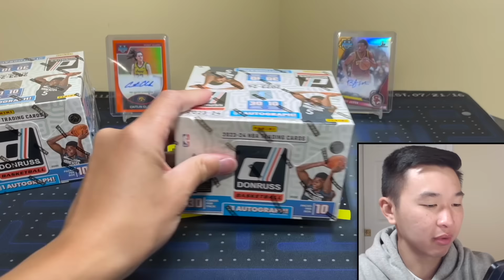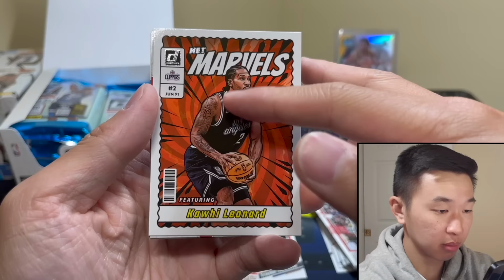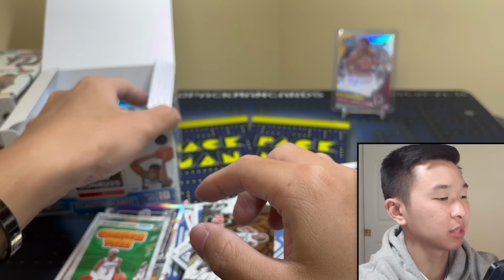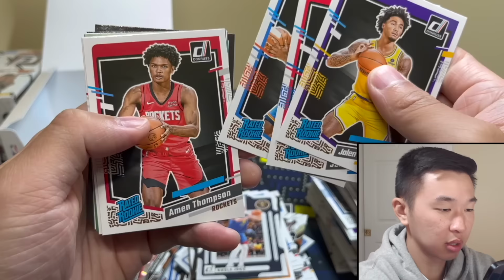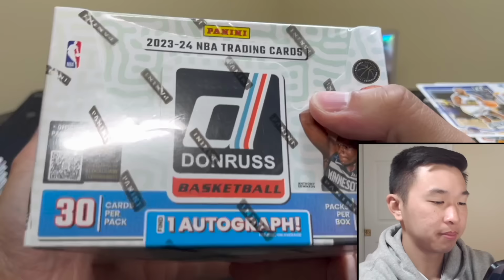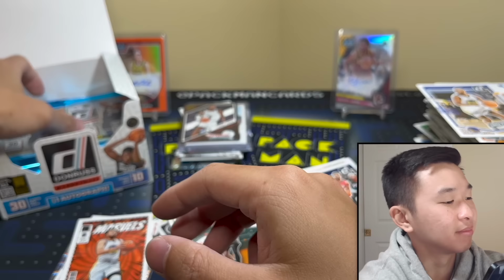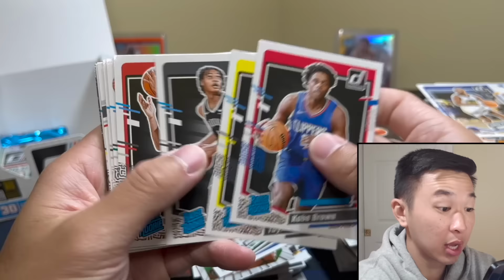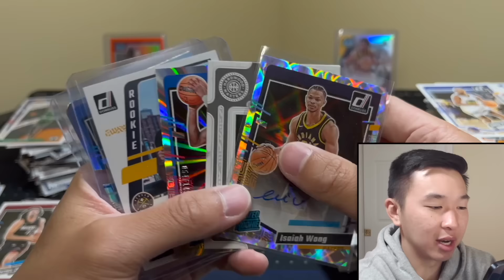*WEMBY RATED ROOKIES AND NEXT DAYS?! 😳🔥* 2023-24 Panini Donruss Basketball Hobby Box Review x2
I am opening two hobby boxes of 2023/24 Panini Donruss Basketball for our next collectible sports trading card pack unboxing/product review! These boxes have an SRP of $175, but resell in the $300 range. Every box contains 10 30-card packs (10 box cases). Expect 1 autograph and 60 inserts/parallels per box. These boxes come with chances at pulling some of the first Victor Wembanyama NBA rookie cards, the first Rated Rookie cards of the top rookies from the 2023 NBA Draft class in their NBA jerseys, 1/1 Black Laser parallels, ultra-rare SSP case-hit inserts (Animation, Night Moves), on-card "Next Day" autos from the NBA rookie photoshoot, various inserts (Net Marvels, Crunch Time, Unleashed, Hardwood Masters), various SP parallels (Gold, Silver, Die-Cut, Red, Blue), unsigned "No Autograph" Next Day inserts of the rookies signed with Fanatics, autos of the NBA's top rookies/stars/legends from multiple sets (Dominators, RR), rookies of Scoot Henderson, Brandon Miller, Ausar Thompson, Jaime Jaquez Jr., & Amen Thompson, and more! You can get a box for yourself from your local sports card hobby shops and online retailers/sellers. Overall, I would rate this product a 5.5/10. Good luck if you try one for yourself!

I am giving away a hobby box of 2023-24 Panini Prizm Basketball to one lucky viewer! I'll pick 1 comment at the end of February to receive the box (only 1 comment per user on each video will count)! Best of luck!

I’ll have various football and basketball retail products, free giveaways, random NBA basketball trading card hobby pack openings, episodes of Packs In Paradise, 2023 Panini Prizm Football, 2023 Donruss FB, 2023 Phoenix, 2023 Contenders, 22-23 Flawless, 22-23 Immaculate, 2023-24 Prizm, 23-24 Origins, 23-24 Donruss, repack reviews, spending challenges at card shows, some big mail days, beginner collector tutorials/how-tos, sports card investors / investing content, and much more in the near future! I buy all my boxes from Panini Direct (their site & app), my LCS (local card shop), and online retailers/sellers.